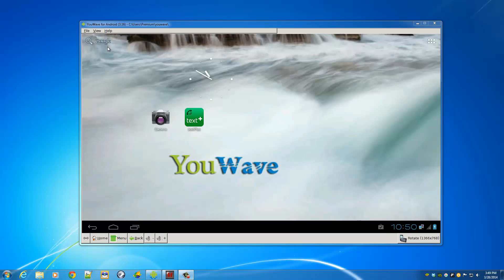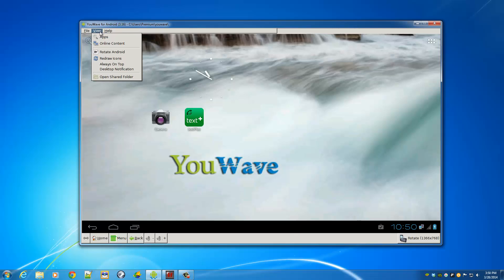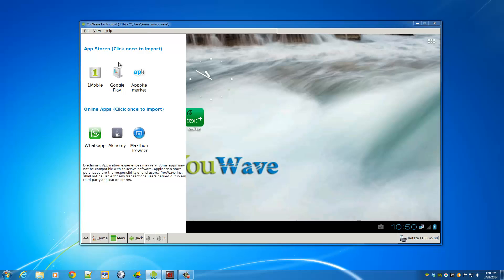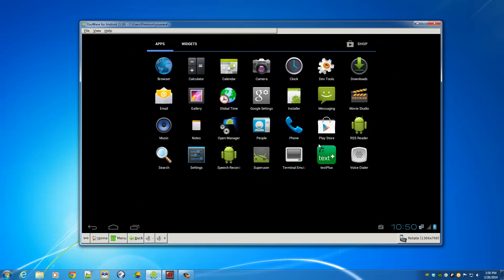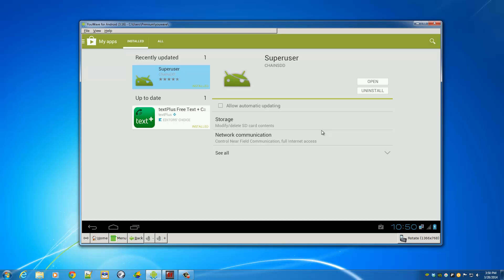How to install Google Play on YouWave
installing google play to browse apps on google play store on YouWave Android emulator for Windows 7 PC